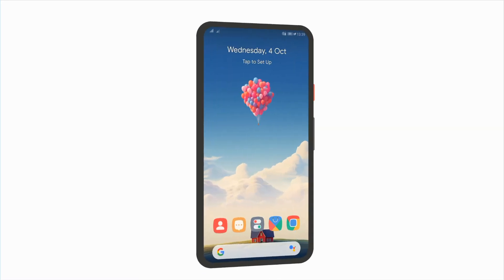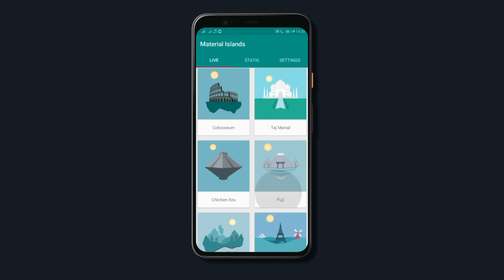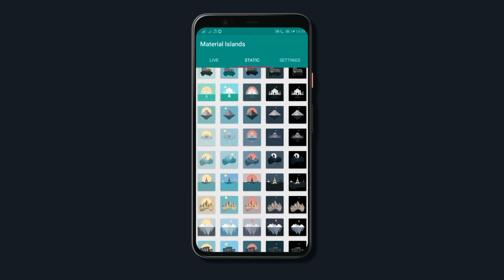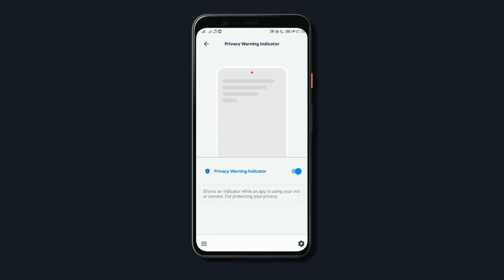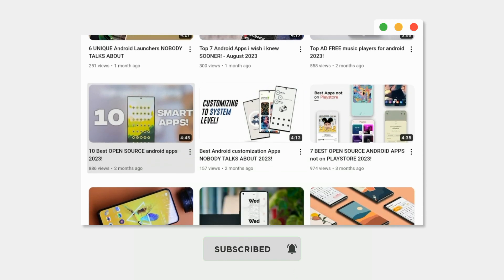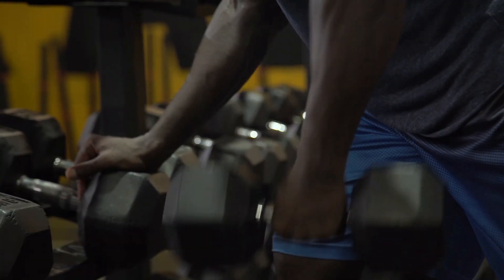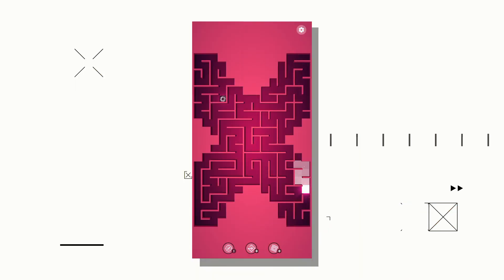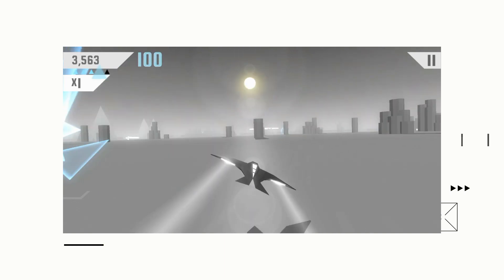BEST Android Apps October 2023!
Hello there, in today's video i have brought to you Best apps for android October 2023 that will change the whole way you normally use your device and will make your more efficient than ever. Enjoy..

CHECK THESE AMAZING VIDEOS